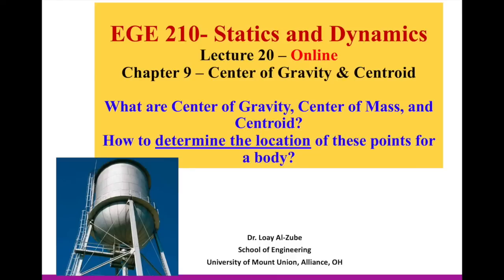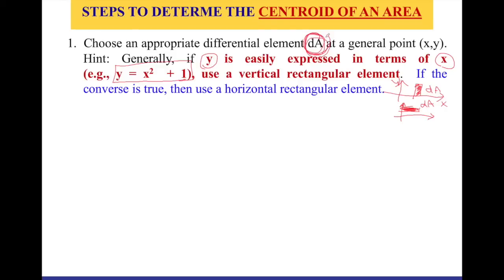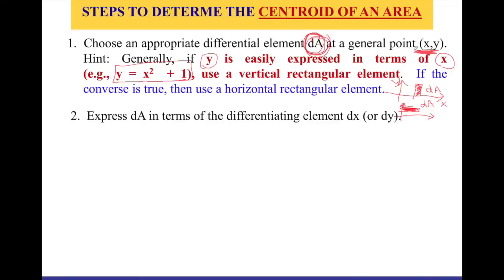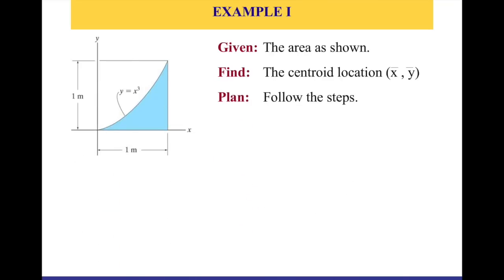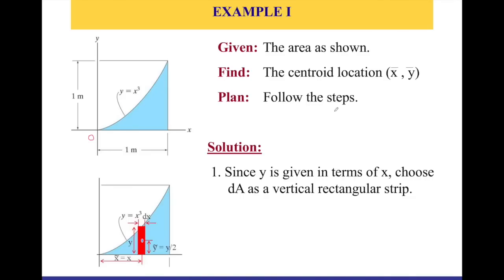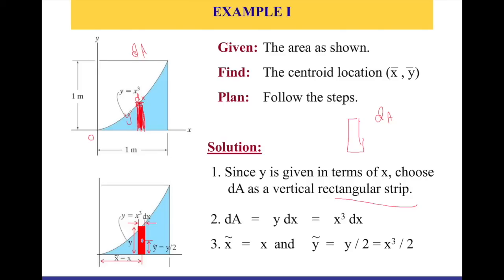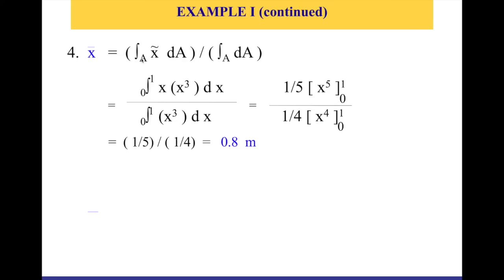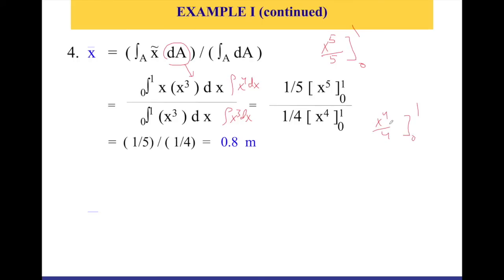How to Find the Centroid Location of an Area in 4 Easy Steps with an Example | EGE210 #051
Step-by-step guide for finding centroid location: The centroid of an area is the point where the entire area would be in balance if it were cut out of a thin sheet of material and suspended from that point. It is also known as the center of gravity or center of mass. EGE210 #051

Finding the centroid of an area is a useful skill for engineers, architects, and other professionals who work with physical objects. It can be used to calculate the weight distribution of an object, determine the center of pressure on a surface, or design structures that are stable and resistant to tipping over.

In this video, we will show you how to find the centroid location of an area in 4 easy steps, with an example.
Step 1: Divide the area into smaller, simpler shapes. For example, you could divide a triangle into two rectangles or a polygon into several triangles.
Step 2: Find the centroid of each smaller shape. There are different formulas for finding the centroid of different shapes, but they are all relatively straightforward.
Step 3: Weight the centroid of each smaller shape by its area. This will give you an average centroid location for the entire area.
Step 4: Calculate the average centroid location. This can be done by taking the average of the x-coordinates and the average of the y-coordinates of the weighted centroids.

What is Center of Gravity and Centroid? learn in this video what is the center of gravity and what is the centroid.
Engineering Statics with Dr. Loay Al-Zube

Statics and Dynamics: Lecture 20A Video 3 - What is Center of Gravity and Centroid (Example)

What is Center of Gravity and Centroid? (Example) | Statics: Lecture 20A Video 3 | Dr. Loay Al-Zube